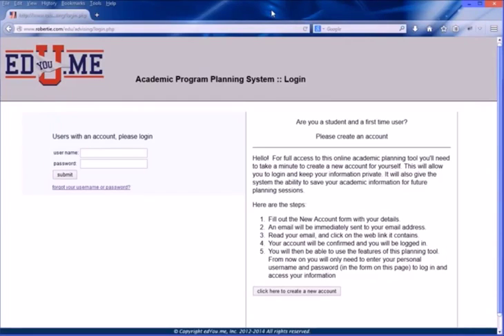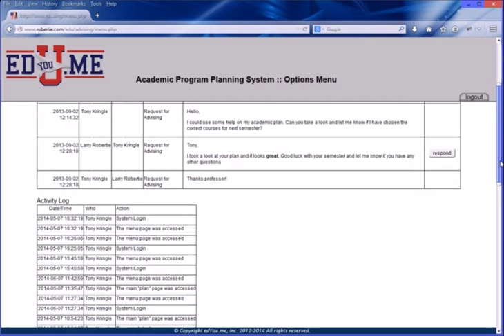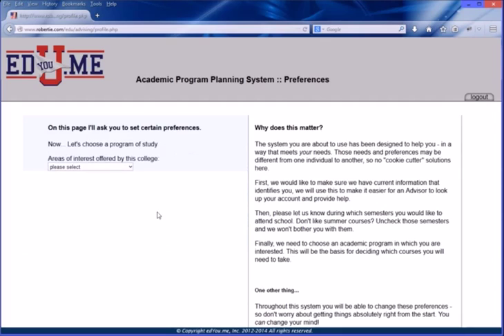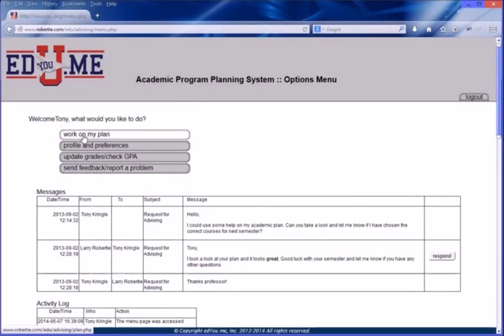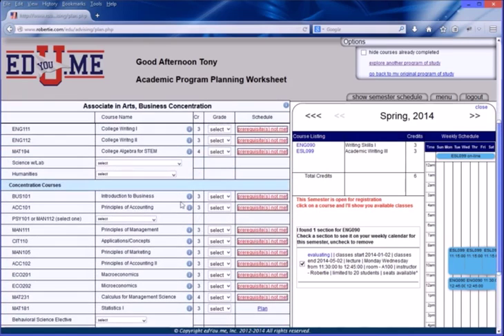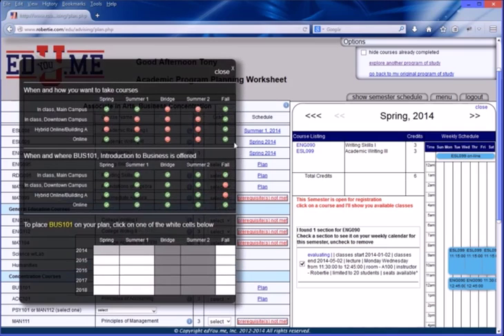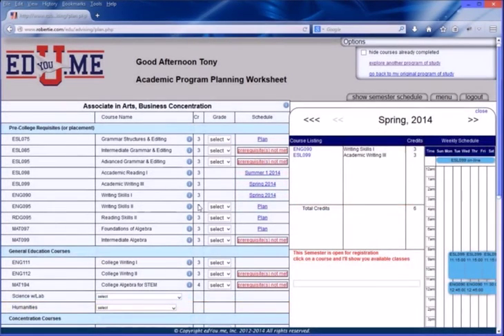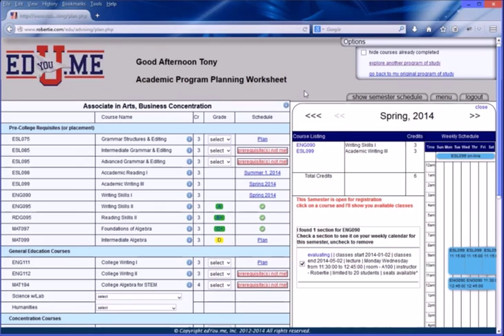edYou.me - Overview of the Student Experience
edYou.me - Overview of Student Experience